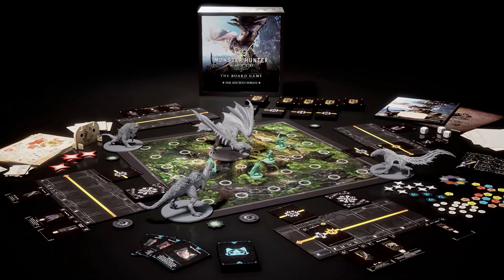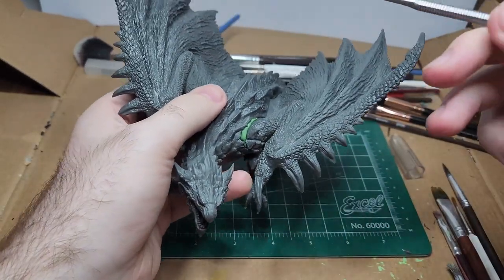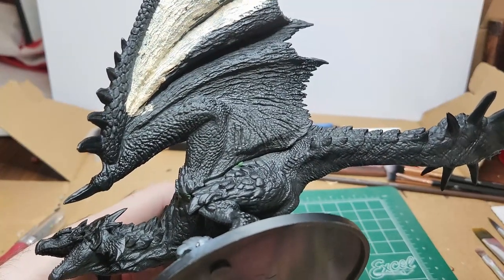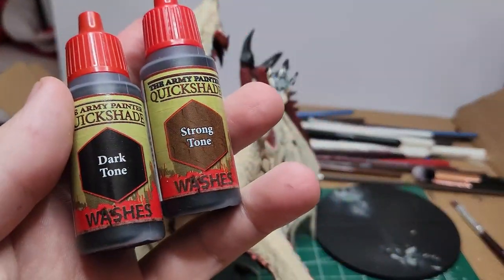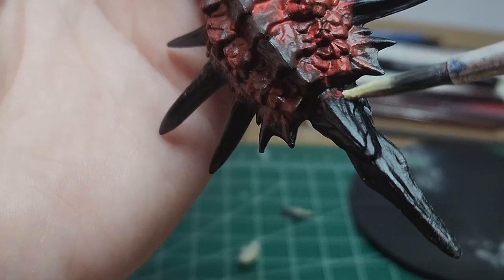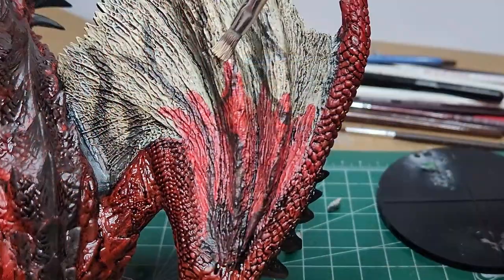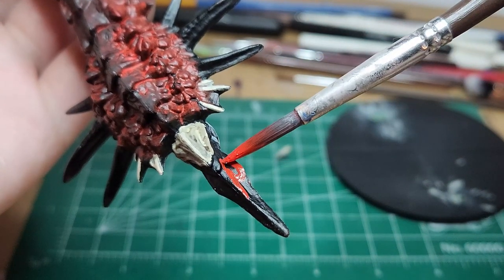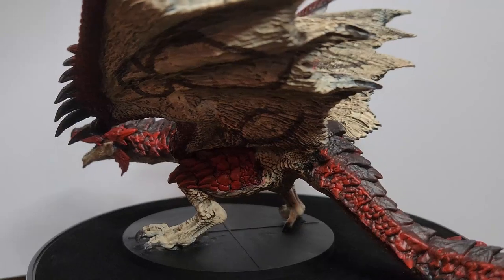Painting Rathalos - Monster Hunter World Board Game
The final and largest monster from the Ancient Forest Core box, the Rathalos is truly the king of the sky. This model required the most time and effort to get to a standard I was satisfied with. I had some hiccups along the way but nothing I couldn't sort out. Next up is the hunters that come with this set